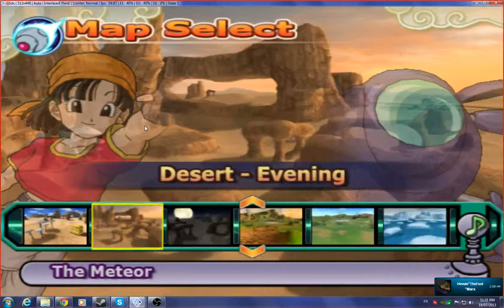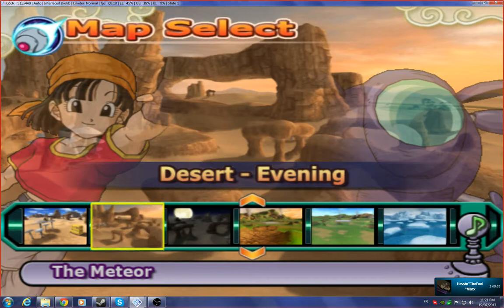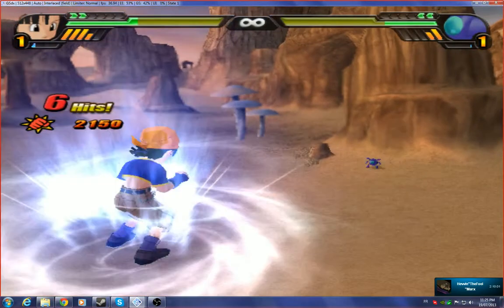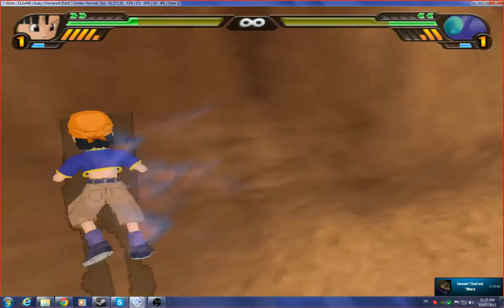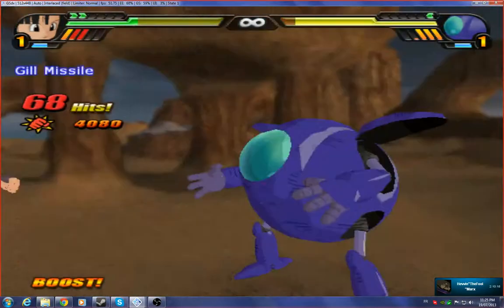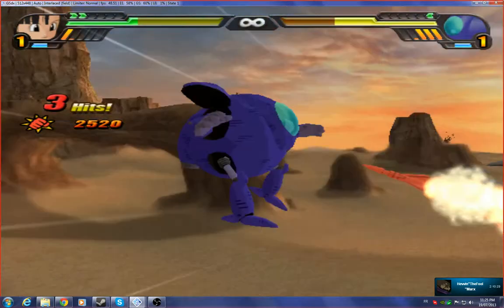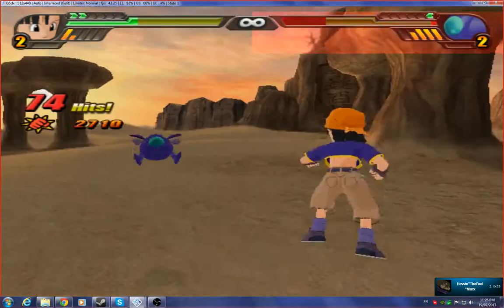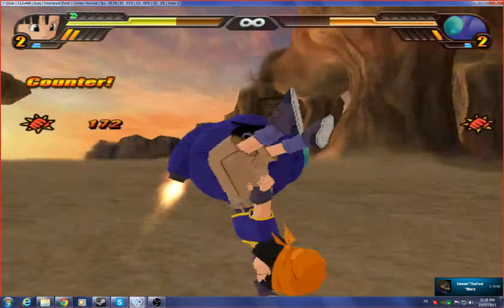DBZ minor league test: Pan and Pilaf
Let's see what the grand daughter of Goku can do while we also analyse one of Goku first ennemy, Pilaf.